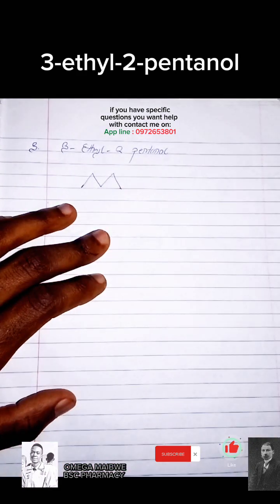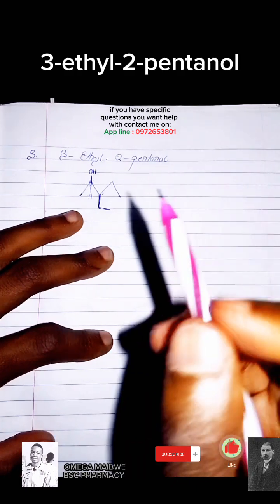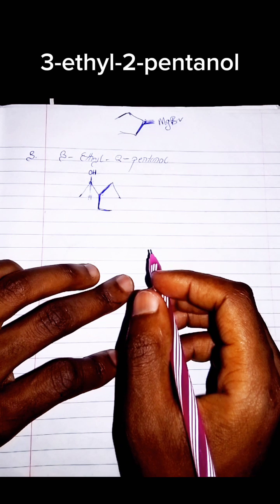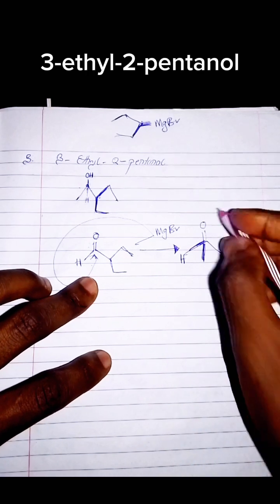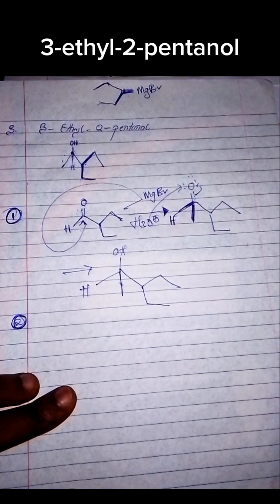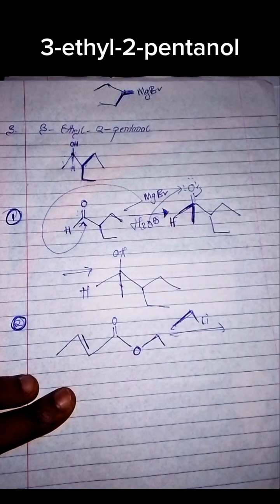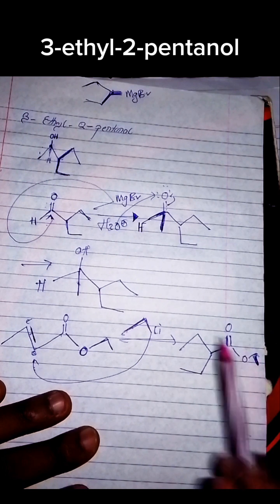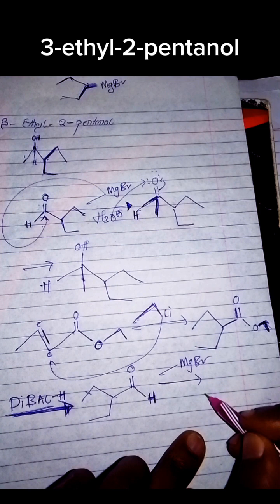RETRO SYNTHESIS PROBLEM 3